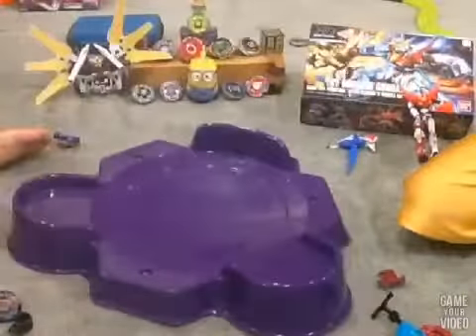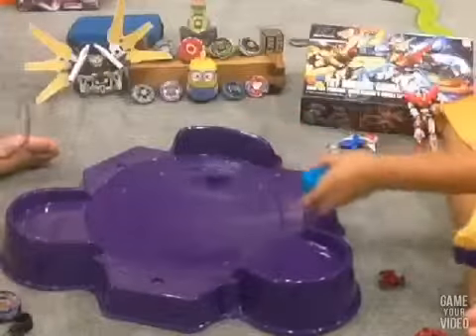Bey blade/vlog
Hey guys lunar eclipse s today it tommarow
Enjoy and check out a guy name fatality gem89